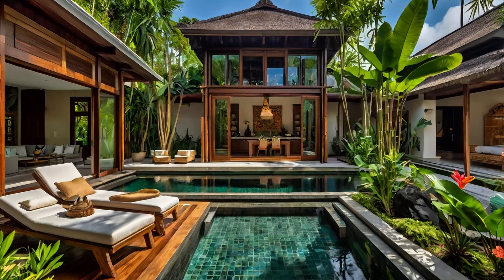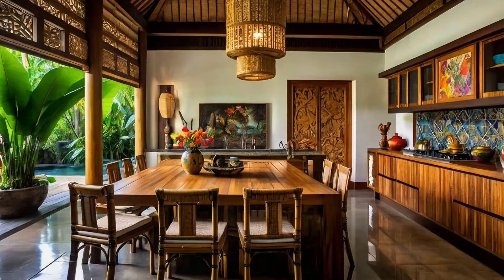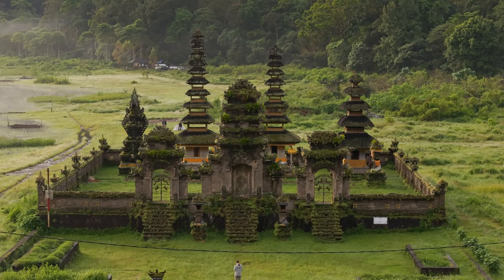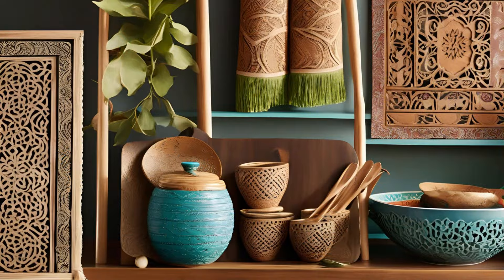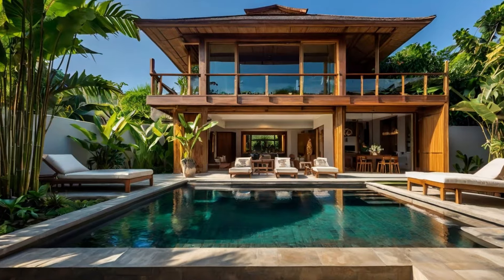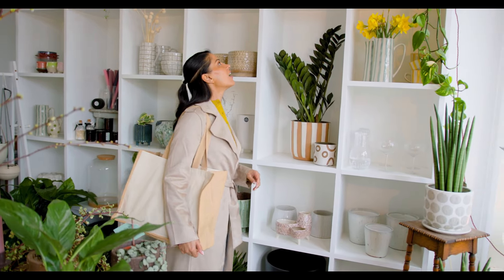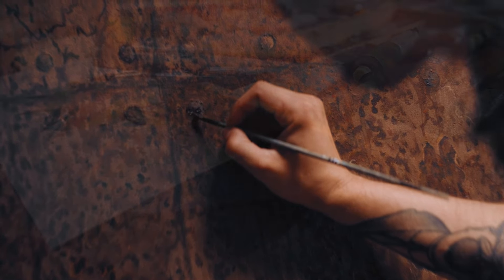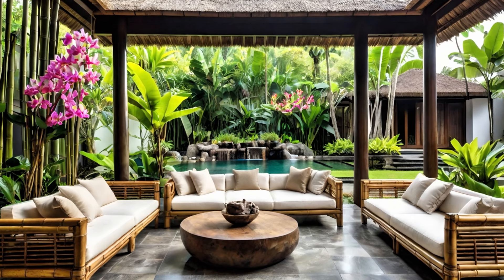BREATHTAKING Balinese Interior Designs That Bring Harmony to Your Home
Join us on an exclusive tour of breathtaking Balitecture, on the beautiful island of Bali. Experience the charm of Bali villa interior designs, where the elegance of Balinese architecture and interior design shines through.

 🌿🏡 Discover how these luxurious Bali villas seamlessly blend green living with nature by utilizing sustainable materials and integrating the outdoors into every space for a truly harmonious living environment. Get inspired by the tropical sophistication of Bohemian Bali and learn how to incorporate this design into your own home.

In this video, we explore the signature elements of Balinese house design, from open-air living spaces and tropical courtyards to the use of natural materials like bamboo, teak, and stone. Whether you’re passionate about bohemian interiors, looking for Boho DIY inspiration, or simply love learning about unique architectural styles, this tour will inspire you to bring a touch of Bali into your own space.

🏡 Key Highlights:

Balinese architecture: How traditional designs create a seamless connection with nature.
The use of sustainable, natural materials to promote green living.
Creative boho DIY tips to bring a Bali villa vibe into your home.
How to achieve a balance between luxury and harmonious living through design.